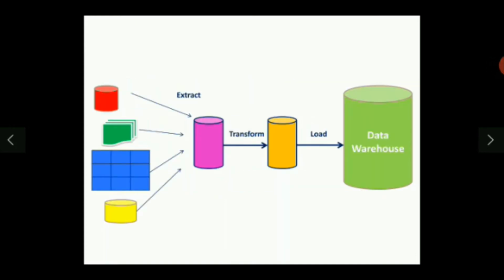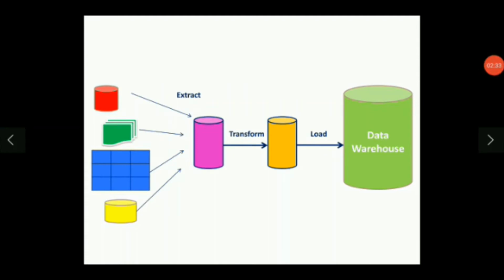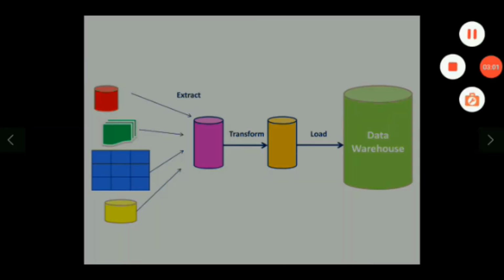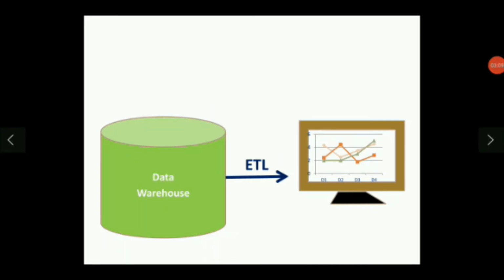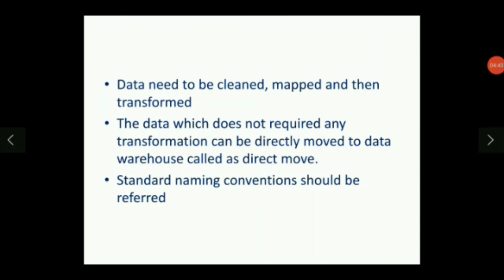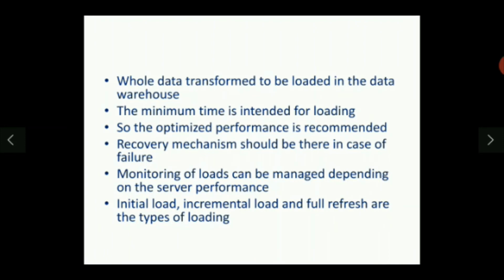ETL process | Extract, Transform and Load operations in Data Warehouse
This video is about ETL process of data warehouse explaining how data is collected from different data souces, how data extracted, how the data is transformed into a single view and how it is loaded into the datawarehouse...
comment if you liked.
This playlist contains videos covering syllabus for data warehouse and data mining common for all Universities and Mumbai University for branch computer science and engineering, information technology, computer science.
if you want more videos on data mining and data warehousing please suggest topic name...